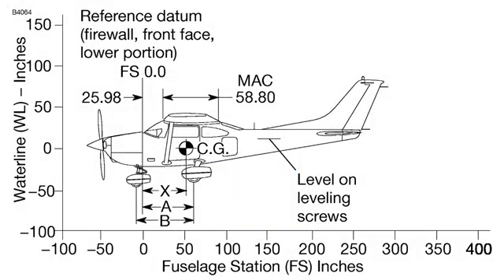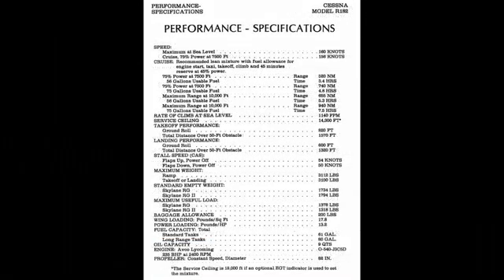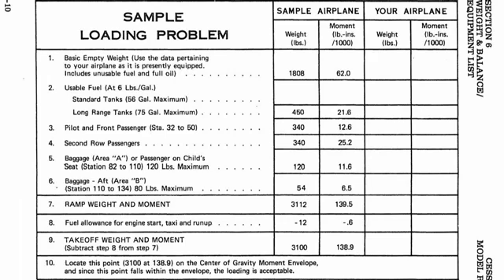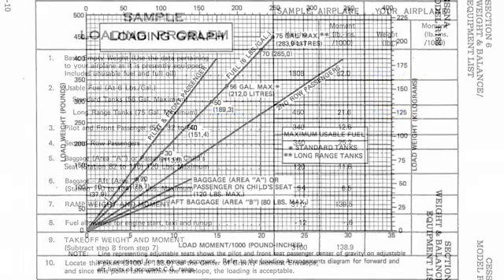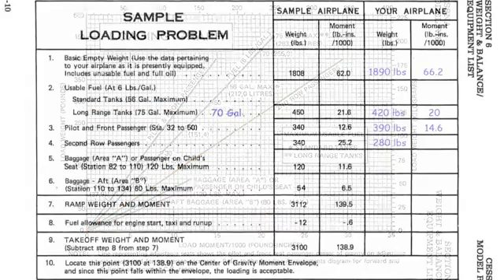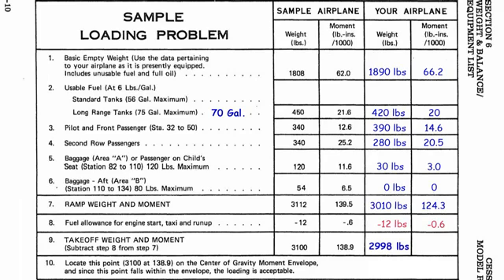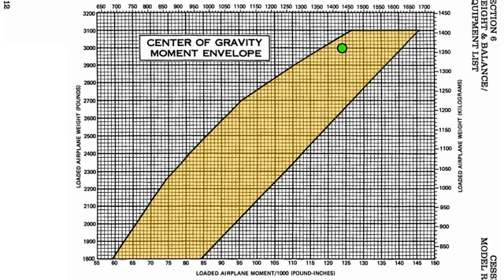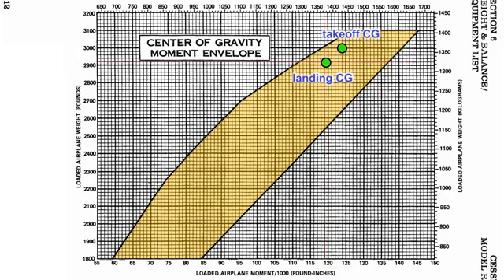Weight and Balance Calculation Tutorial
by Canadian Flight Centre - Professional Pilot Training from tailwheel to turbine

• For Anna Sky Dancer incl. airshows, speaking engagements and other events

Here is some of the equipment we are using throughout our video production:
Filming:
• Phone Camera - Samsung S22 Ultra
• GoPro Camera - GoPro 10
• Drone - DJI Mavic 2 Pro
• Microphone - DJI Mic 2
Studio:
• Portable Tripod + Ring Light + Camera/Phone Holder
• TV or Teleprompter Stand - Mountdog
• Lights - Mountdog
• Green Screen - Mountdog
• Backdrop Stand
Processing:
• Macbook Pro for Video Editing